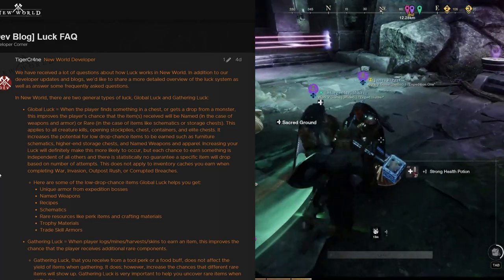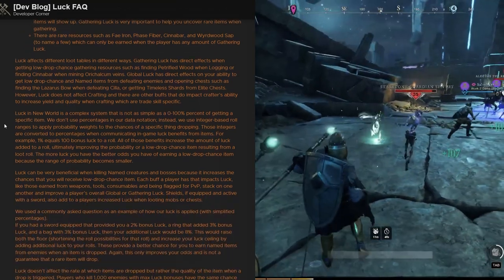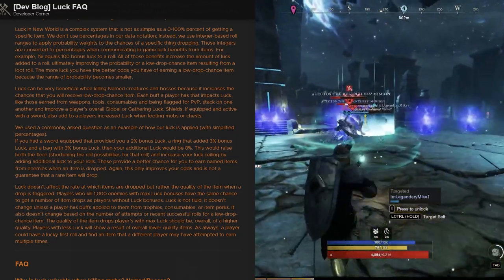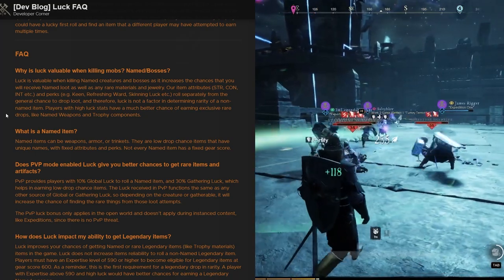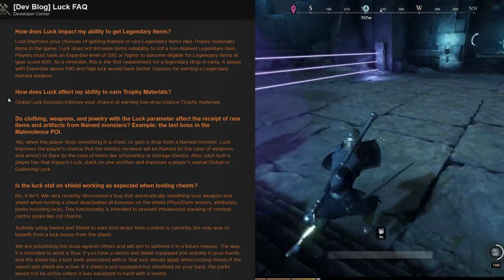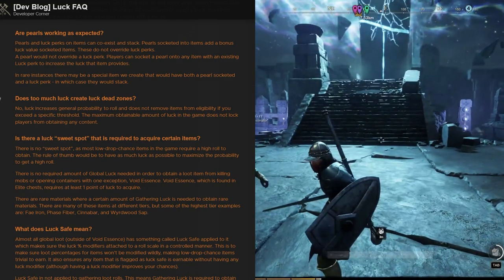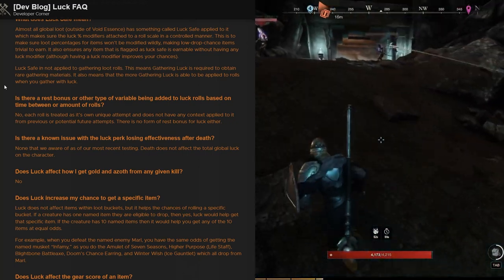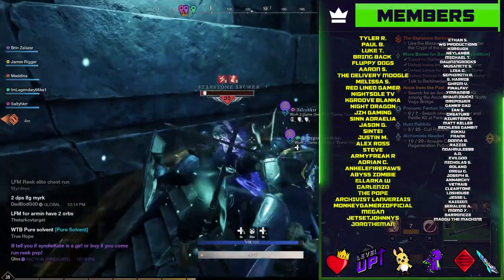New World How Does Luck Work? | Developers Blog & FAQ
How does Luck Work in New World? Let's dive into the latest developers blog and player FAQ to talk about the two types of luck and what impact they have on the player.

Outline
0:00 Introduction
1:00 Understanding Luck Gathering Luck vs Global Luck
6:47 Why is luck valuable when killing mobs? Named/Bosses?
7:25 What is a Named item?
7:36 Does PvP mode enabled Luck give you better chances to get rare items and artifacts?
8:13 How does Luck Impact my ability to get Legendary Items?
8:49 How does Luck affect my ability to earn Trophy Materials?
9:00 Do clothing, weapons, and jewelry with the Luck parameter affect the receipt of rare items
9:30 Is the luck stat on shields working as expected when looting chests?
10:33 Are pearls working as expected?
11:03 Does too much luck create luck dead zones?
11:21 Is there a luck "sweet spot" that is required to acquire certain items?
12:05 What does Luck Safe mean?
12:52 Is there a rest bonus or other type of variable being added to luck roles?
13:10 Is there a known issue with the luck perk losing effectiveness after death?
13:21 Does Luck affect how I get gold and azoth from any given kill?
13:26 Does Luck increase my chance to get a specific item?
14:11 Does Luck affect the gear score of an item?